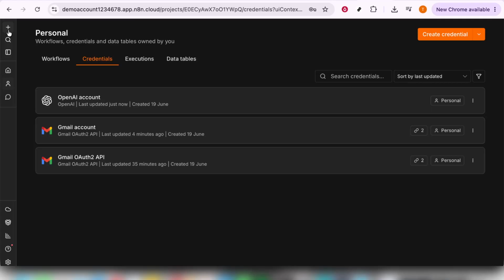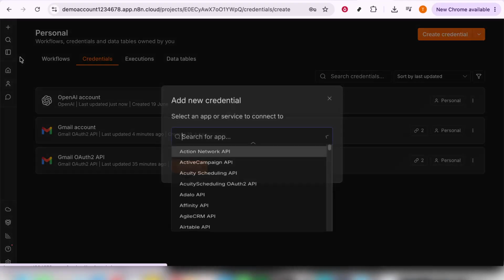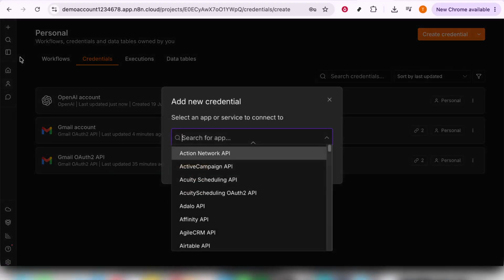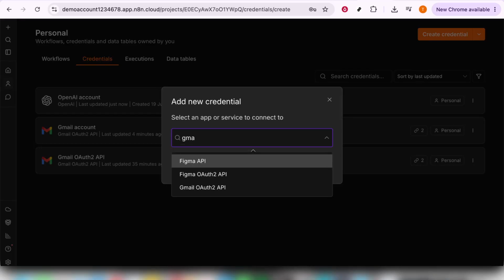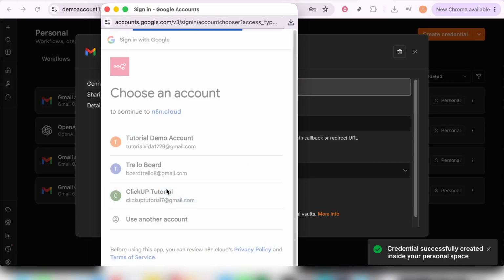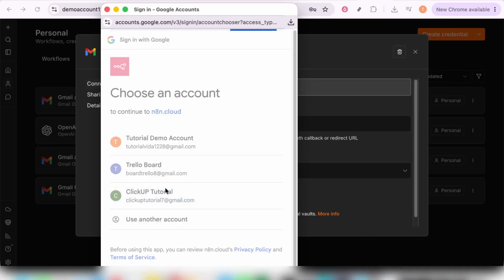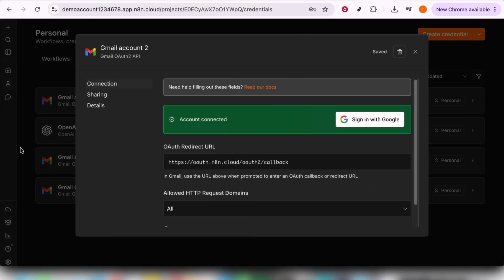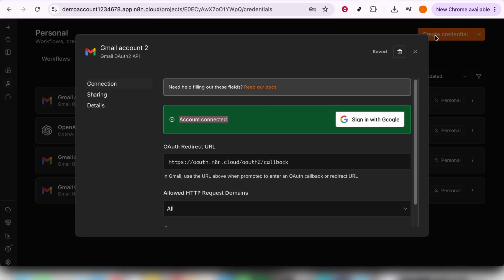How to Connect Gmail to n8n | Easy Guide 2026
In today’s video, I show you how to connect Gmail to n8n so you can automate email tasks and streamline your workflows.